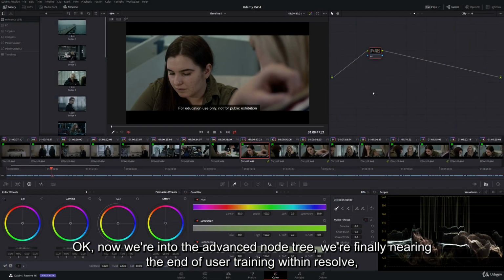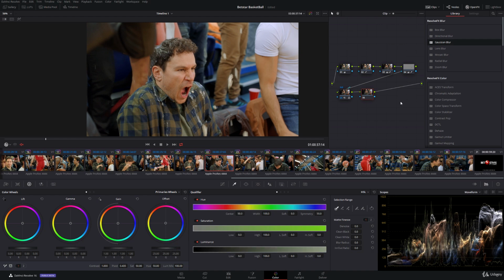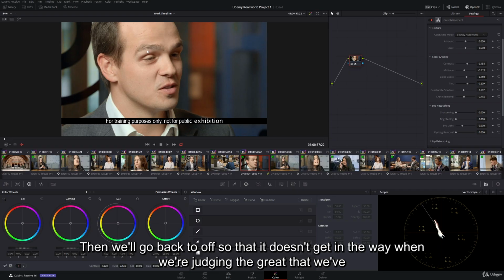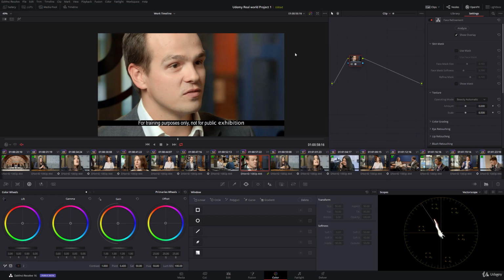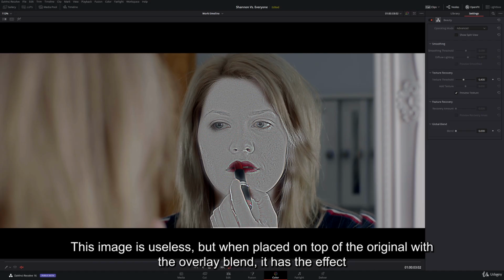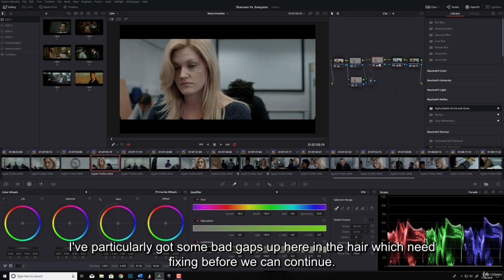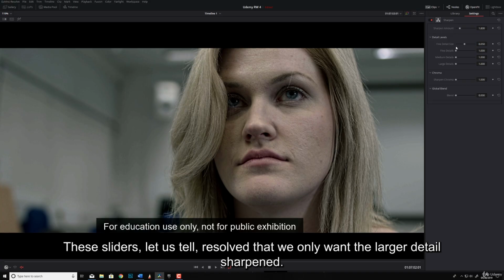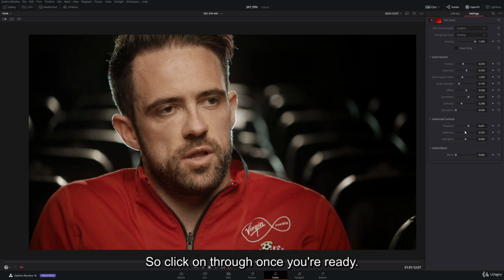16-Advanced Node Tree